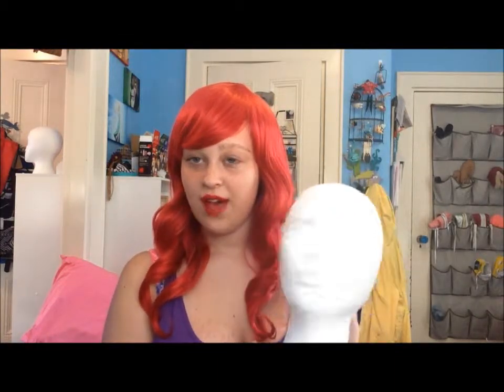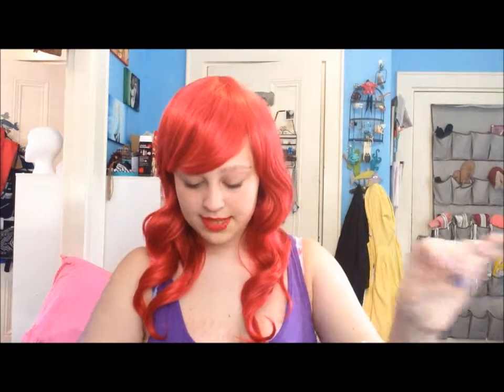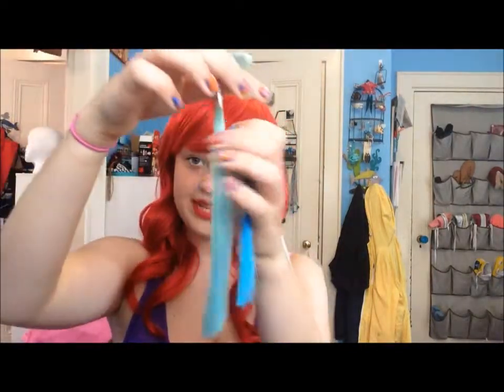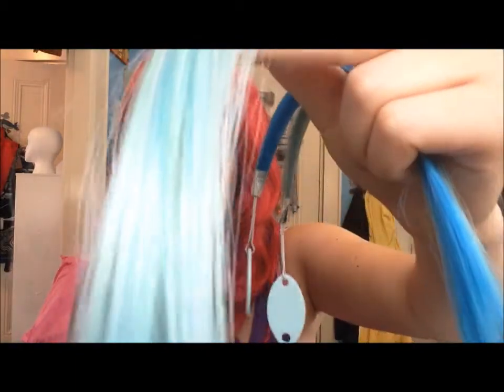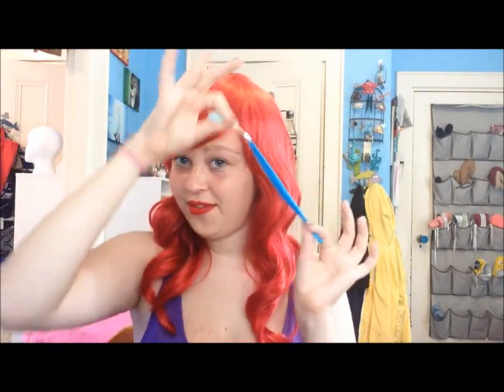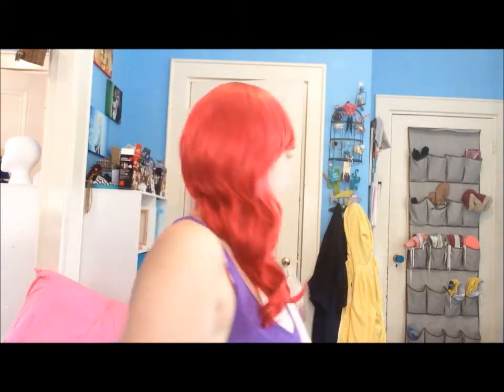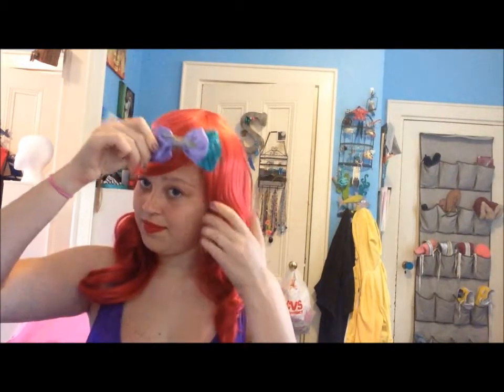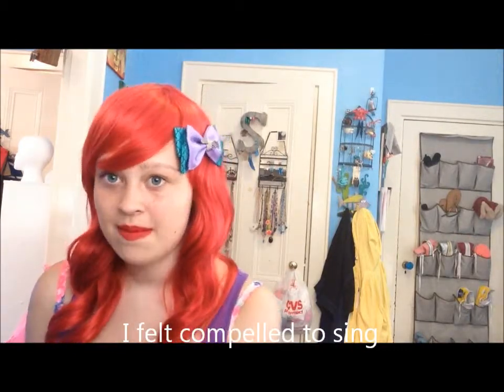Arda Wigs Apple Red Ferrari Review